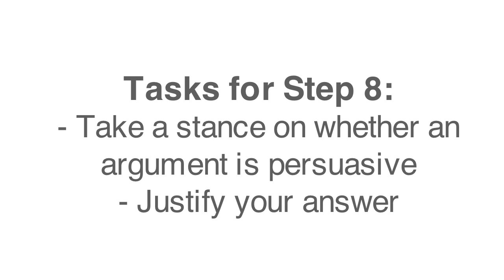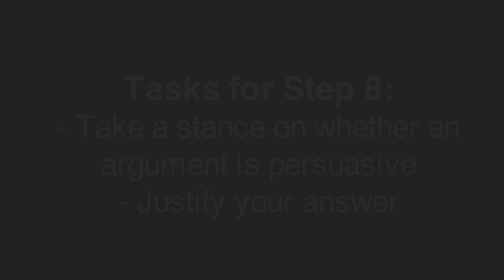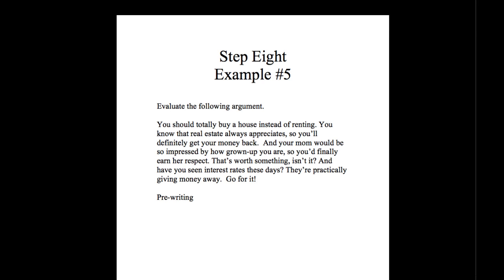Step 8: Evaluating Arguments [Example 5]